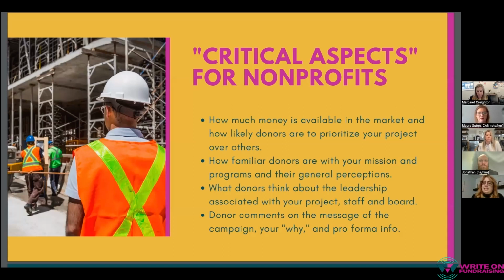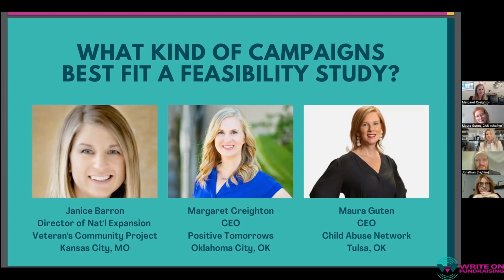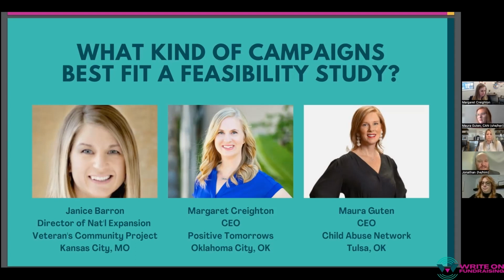Feasibility Study Podcast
Panelist Update! Maura Guten, CEO of the Child Abuse Network in Tulsa, Janice Barron, Expansion Director at Veterans Community Project out of Kansas City and Margaret Creighton, President/CEO of Positive Tomorrows, will be joining Write On Fundraising CEO, Lindsay Jordan on March 15 to discuss feasibility studies.
To study or not to study? That is the question for many nonprofits contemplating a capital campaign. Though traditional fundraising expertise points to the pre-campaign feasibility study as a critical step in the planning process, some notable campaigns have charged forward without a study and succeeded in meeting their goal.
Lindsay Jordan, founder and CEO of Write On Fundraising, and special guests explore various capital campaign strategies, learn the pros and cons of conducting a study and hear from real nonprofit executives on what they would change if they had to make feasibility study decisions all over again.